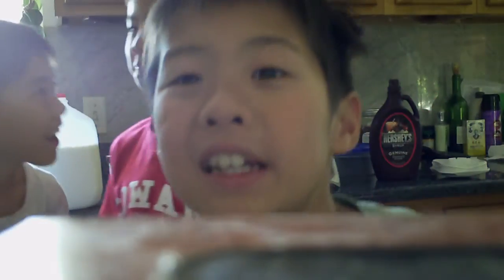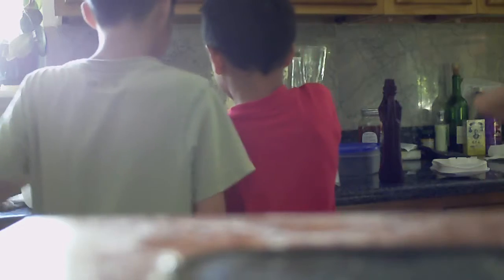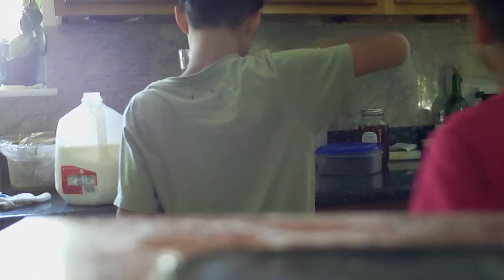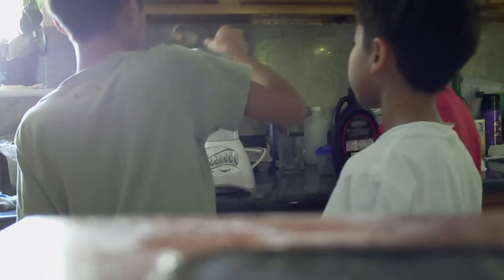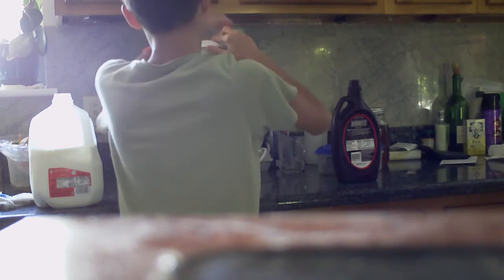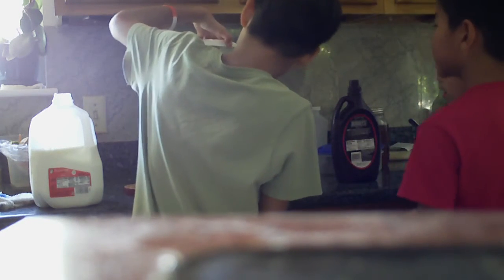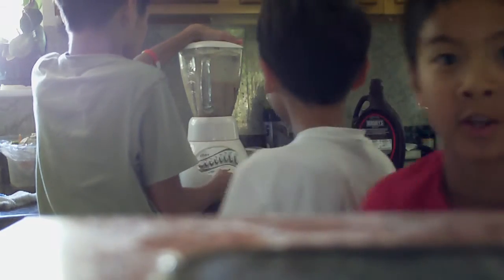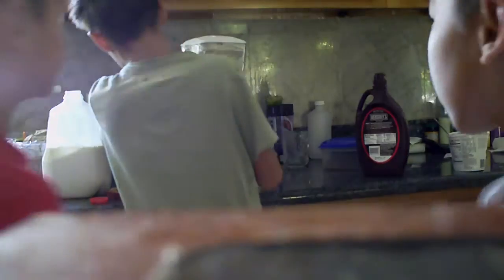how to make coffee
it does hadve aot of caffine